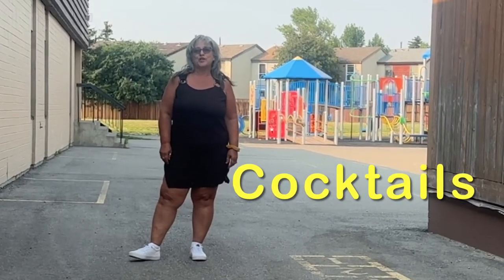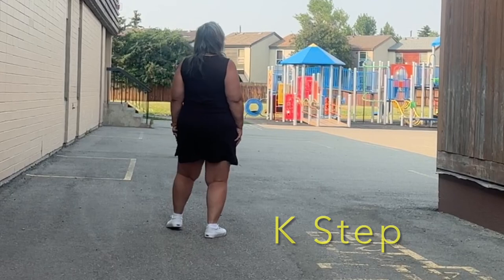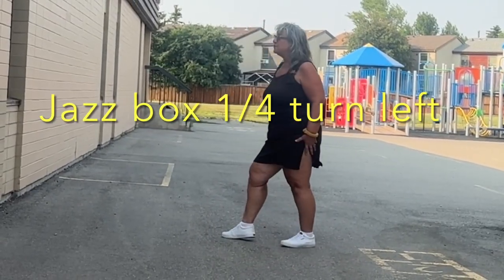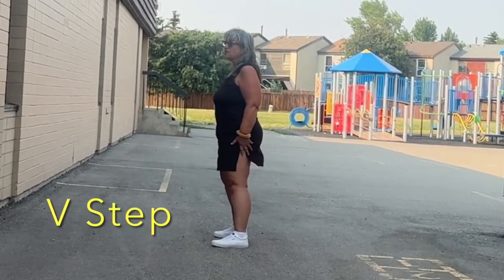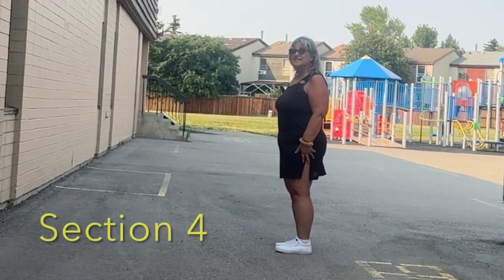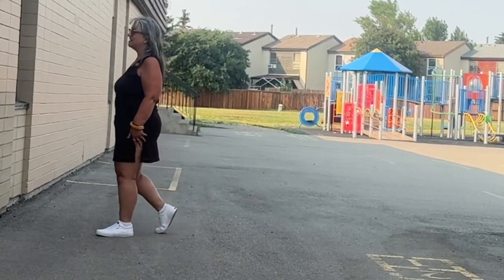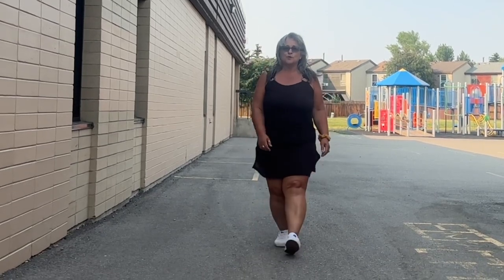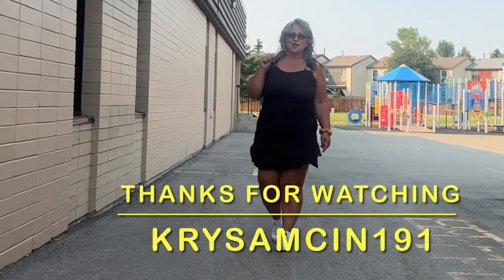Cocktails - Beginner Line dance Teach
Step Sheet:

16 Count Intro

SECTION 1. K Step
1-2, 3-4 Step RF forward to R diagonal, Touch LF next to R, Step LF back to L diagonal, Touch RF next to L
5-6, 7-8 Step RF back to R diagonal, Touch LF next to R, Step LF forward to L diagonal, Touch RF next to L

SECTION 2. GRAPEVINE RIGHT, GRAPEVINE LEFT
1,2,3,4, Step RF to right side, step LF behind right, step RF to right side, touch LF next to right
5,6,7,8 Step LF to left side, step RF behind left, step LF to left side, touch RF next to left

SECTION 3. ¼ TURN LEFT JAZZ BOX, V STEP
1      ¼ turn to left, step RF foot over LF to face left
2-3   Step LF back, Step RF back,
4      Step LF next to RF
5-6   Step RF out to the right, step LF out to the left
7-8   Step RF into the center, step LF next to right

SECTION 4. STEP LOCK STEP HOLD RIGHT/LEFT
1,2,3,4   Step RF forward, Lock LF behind RF, step RF forward, hold
5,6,7,8   Step LF forward, Lock RF behind LF, step LF forward, hold